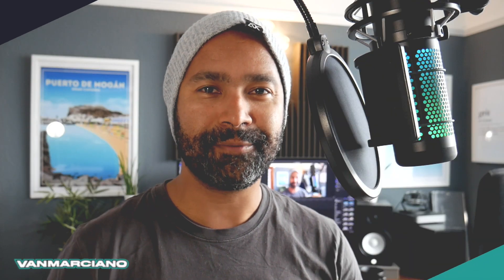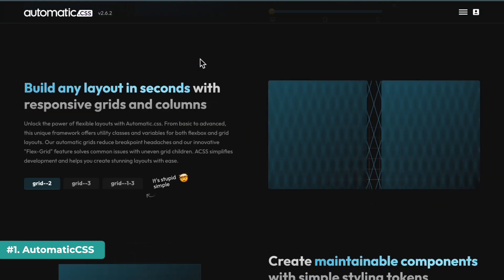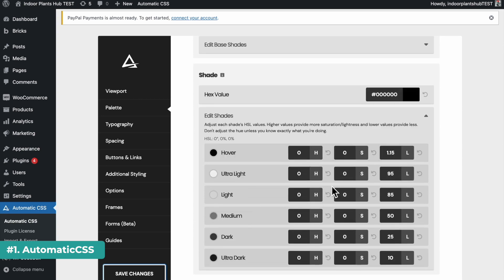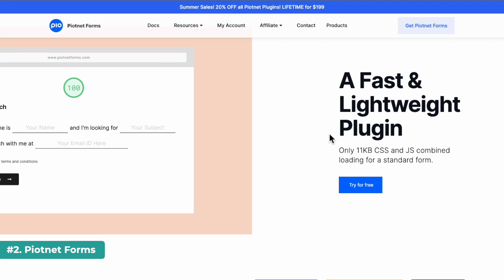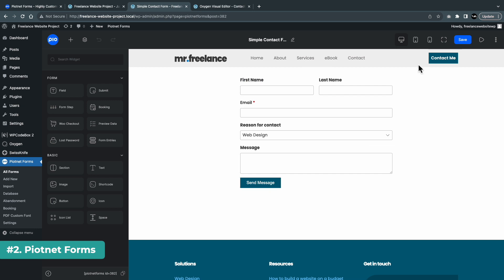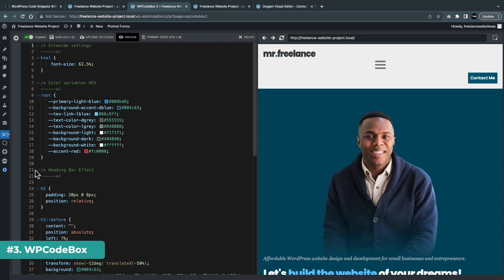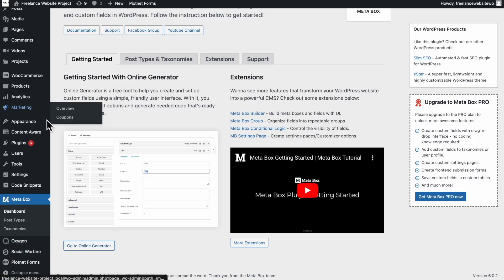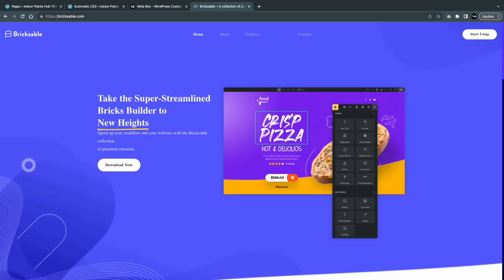Best Bricks Builder Add Ons Plugins To Check Out!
In this video, we will explore five of the most useful add-ons for Bricks Builder!

GKNZGK1DRHMVHYTF

If you decide to purchase products or services using any of the affiliate links in this video description or mentioned in the video, I will get a small commission at no extra cost to you. Thanks in advance for your continued support!